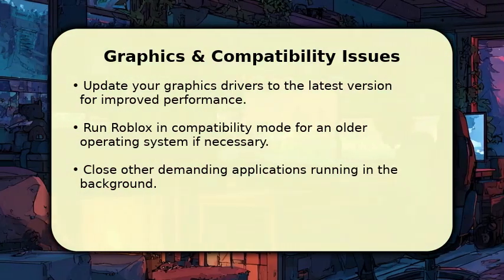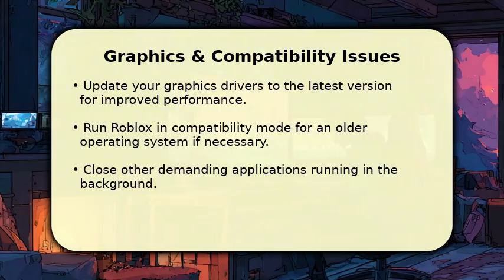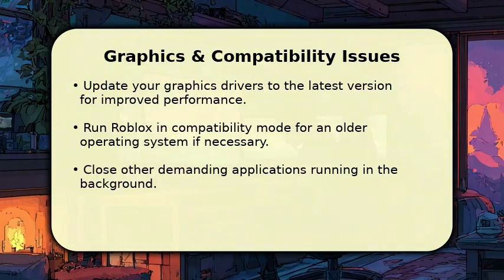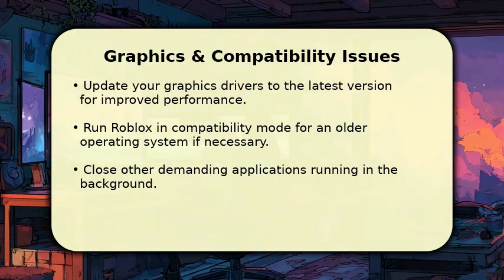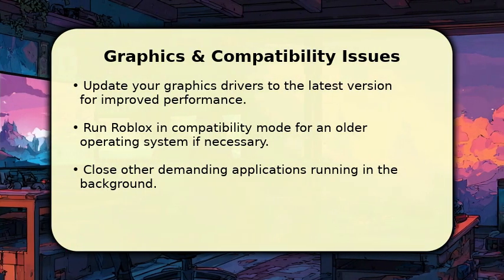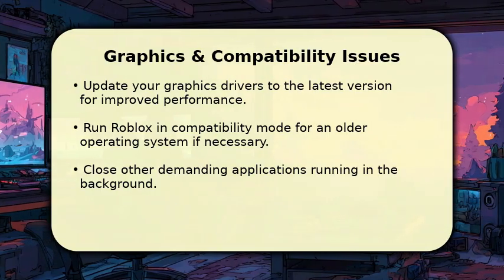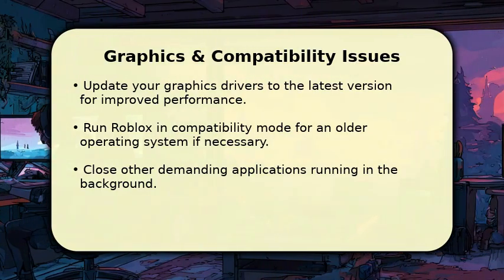How to Fix Roblox Not Working on PC (UPDATED 2025)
▸ :^) Is your Roblox not working on PC? Don't worry! This comprehensive guide provides step-by-step solutions to help you fix common Roblox issues and get back to gaming. Learn how to troubleshoot problems like Roblox crashing, not launching, stuck on a loading screen, or experiencing connection errors. We cover the most effective fixes for Roblox PC problems, ensuring you can resolve your issues quickly.

Whether Roblox won't open, keeps freezing, or you're facing other performance issues, this tutorial will walk you through potential causes and their solutions. Stop dealing with frustrating errors and start enjoying your favorite games again!